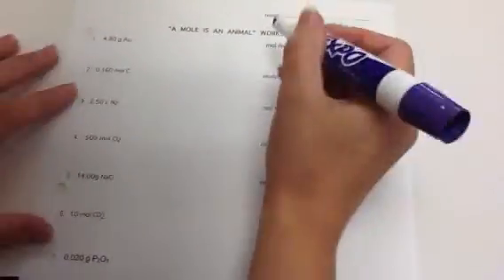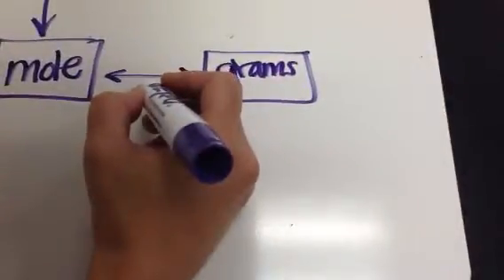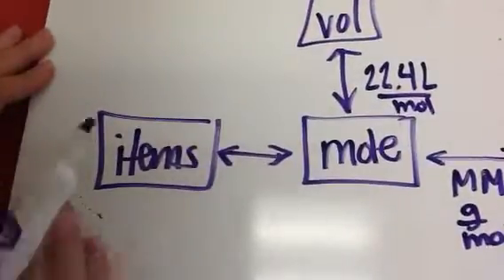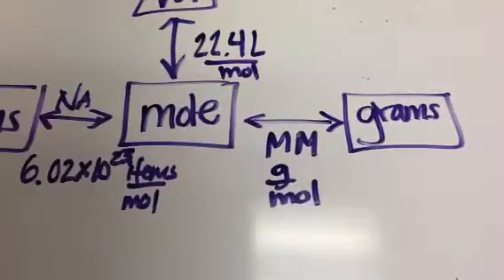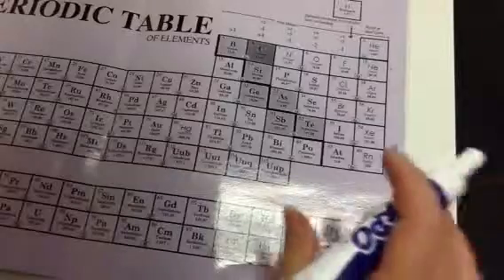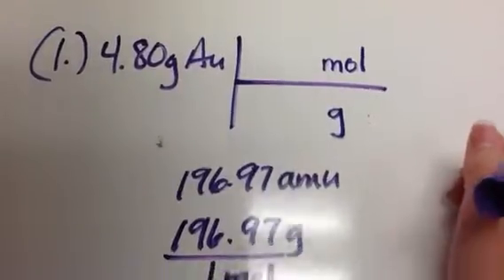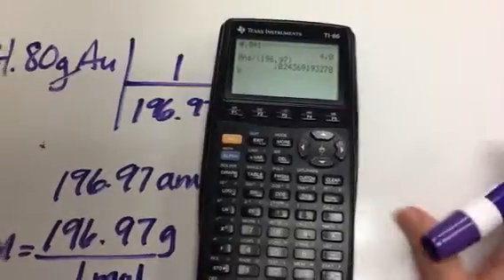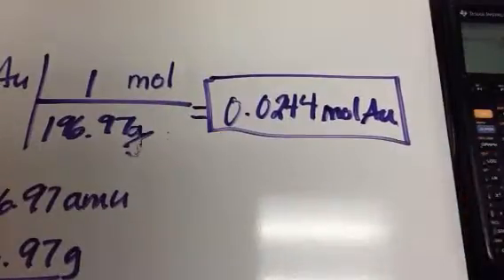Mole conversion problems 1